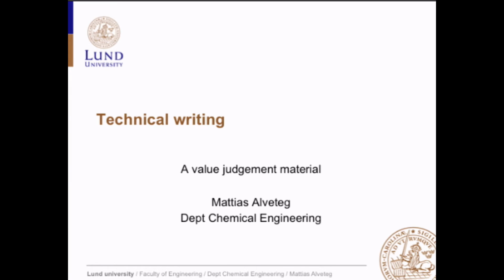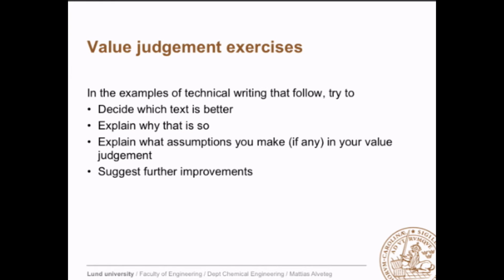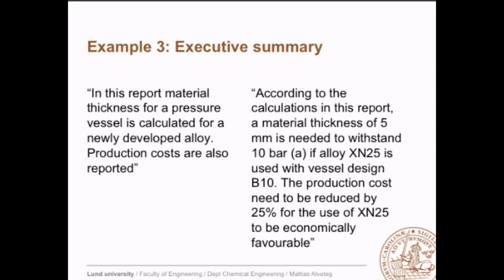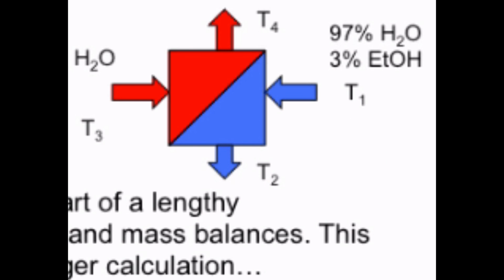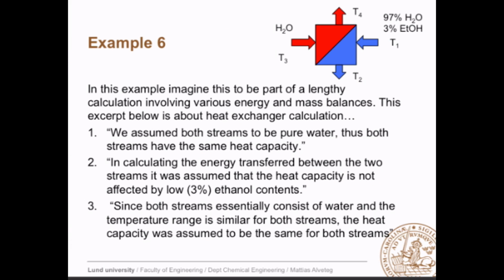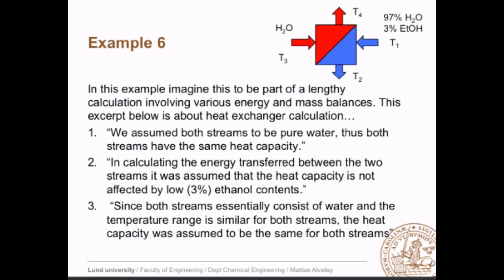07-Technical writing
Technical writing:Value jugdment exercises